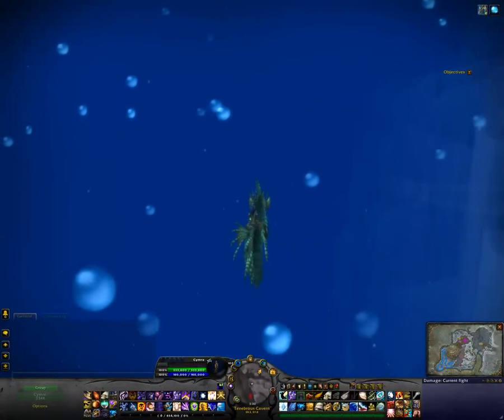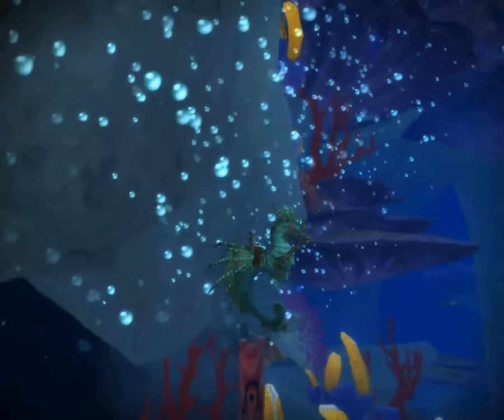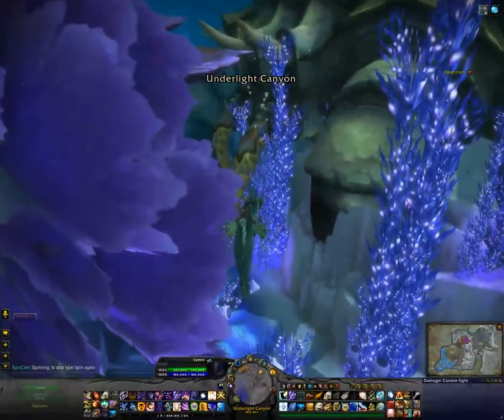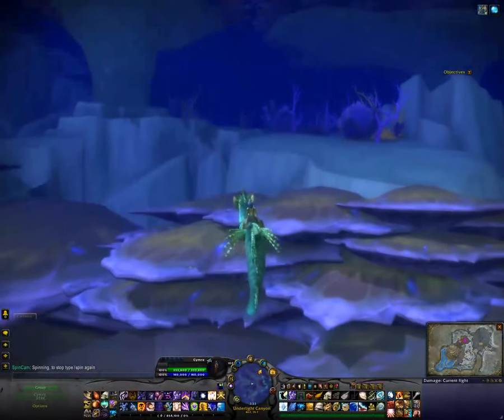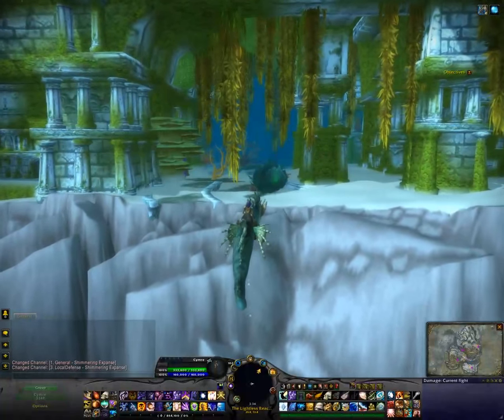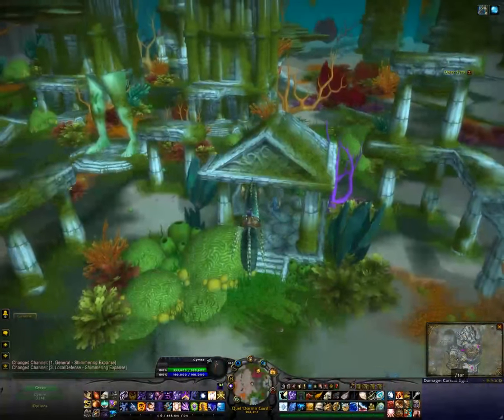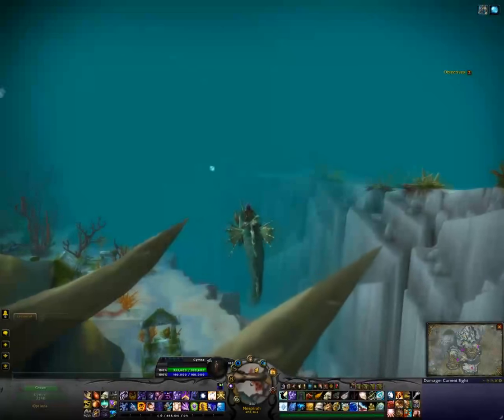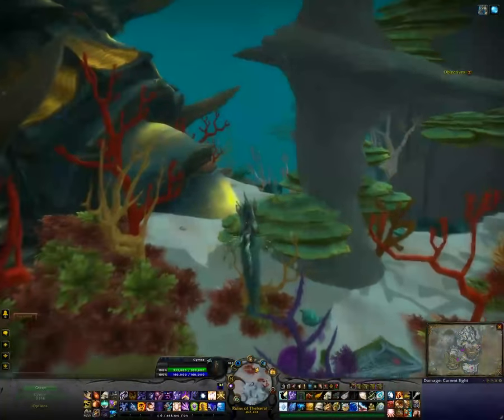Poseidus Mount Guide - All Spawn Points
Where to find Poseidus in all five spawn points in Vash'jir. The video starts from the Horde zone in point so feel free to ride along as I visit all locations in the Shimmering Expanse and the Abyssal Depths.

Game footage and audio recorded from Warlords of Draenor - Patch 6.2.3.

SHOUT OUT

Latest Tipper: